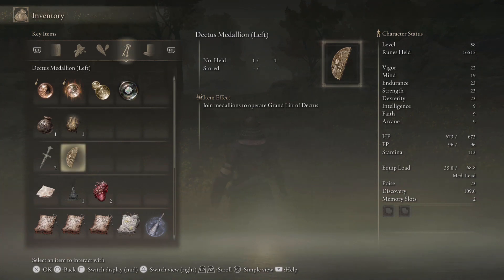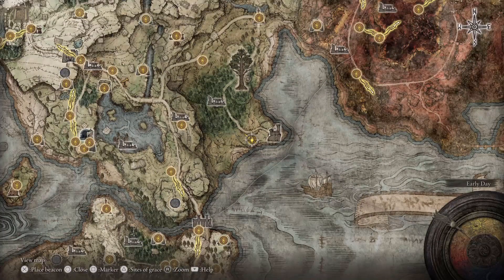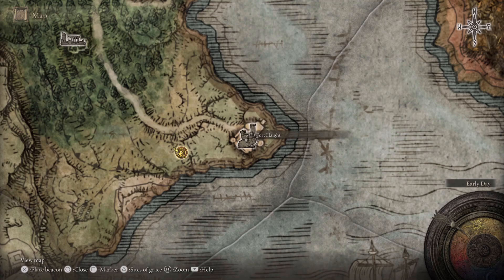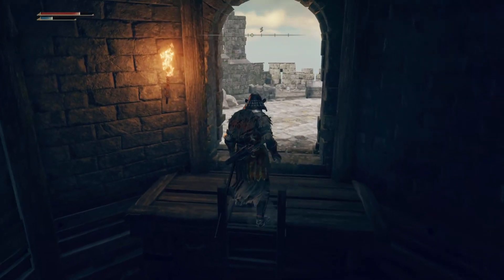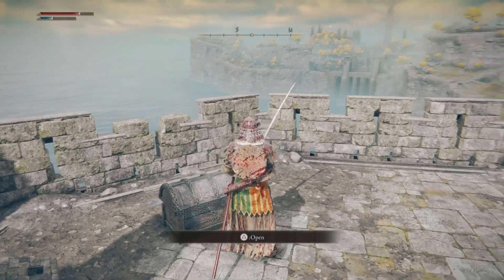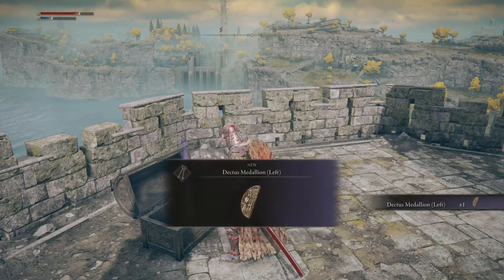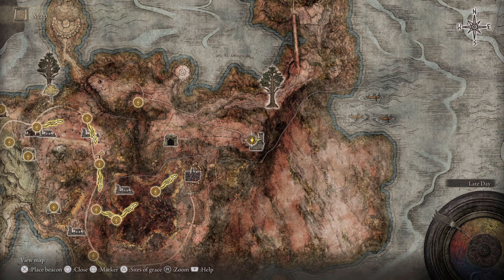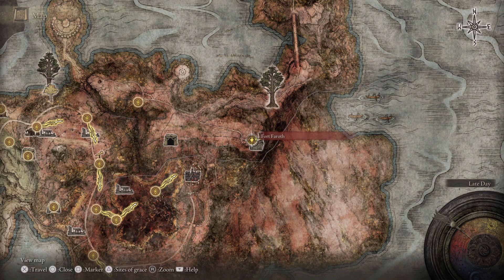Elden Ring - Dectus Medallion Left & Right Location Guide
What's up everybody! In this video I show the right and left medallion location which is required to operate the Grand Lift of Dectus, I go over both locations and how to get to them the fastest, the medallion right might be tough because of the area it's in so I recommend just running through the fort right to the location of the medallion!